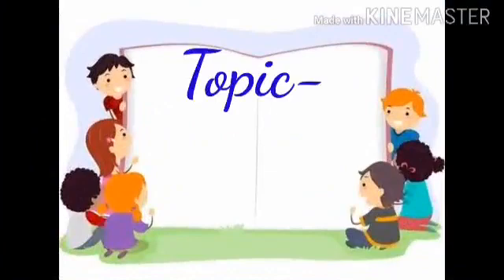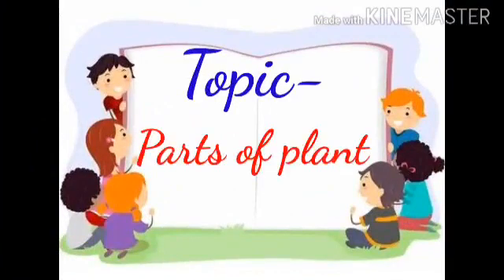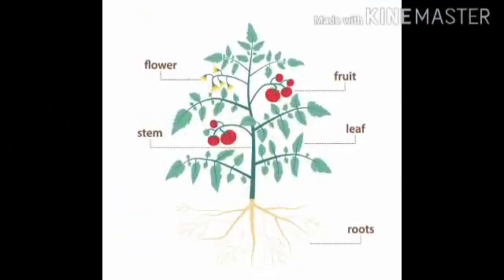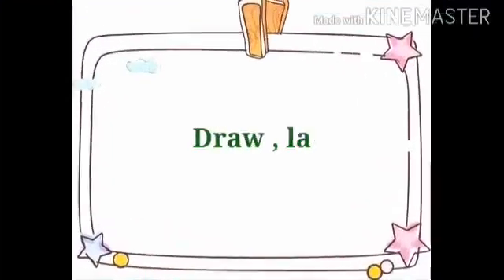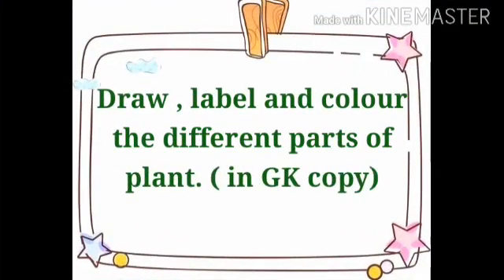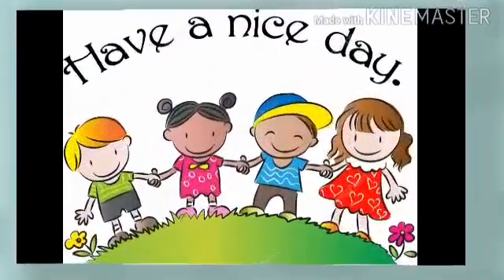Parts of plant , practical examples